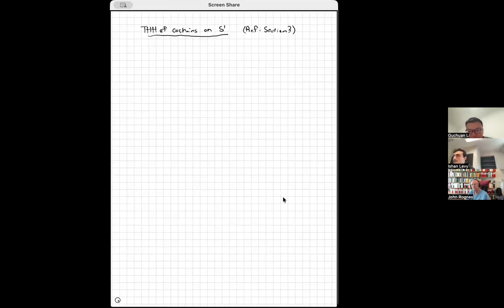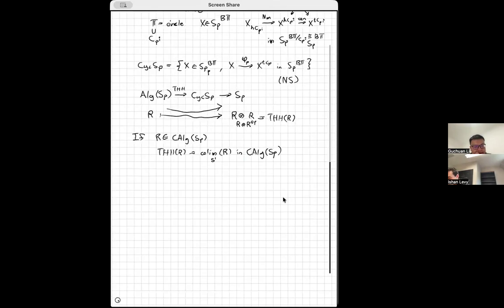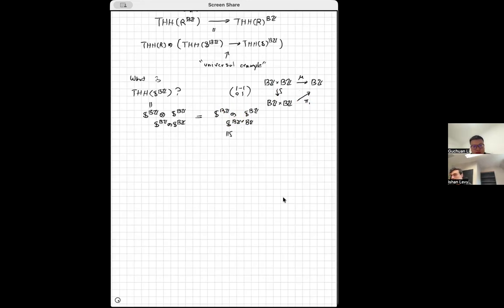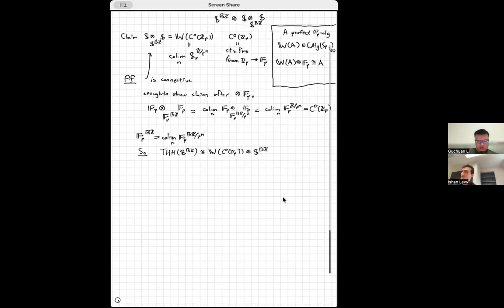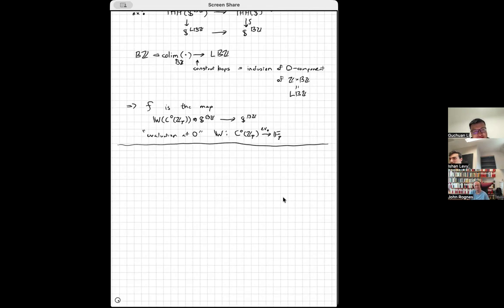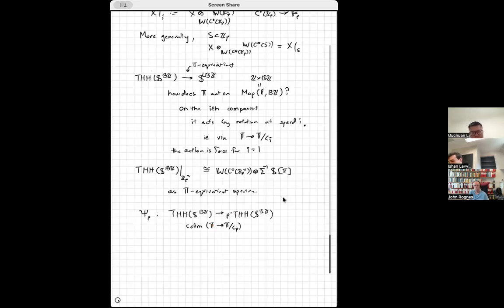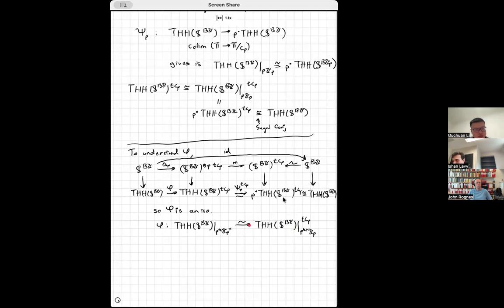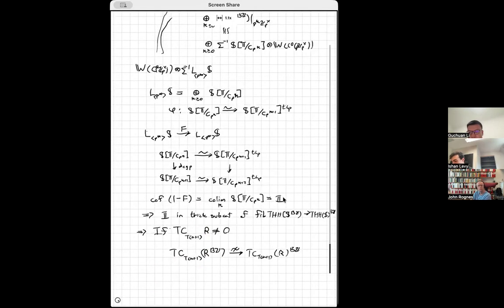Ishan Levy - K-theory and the telescope conjecture (Lecture 2)